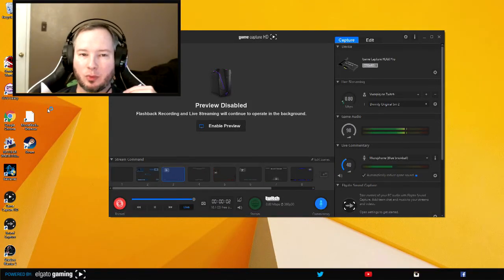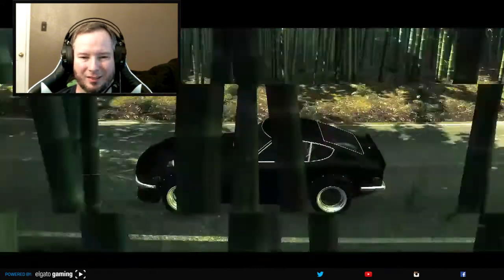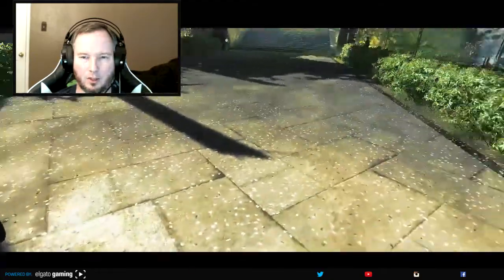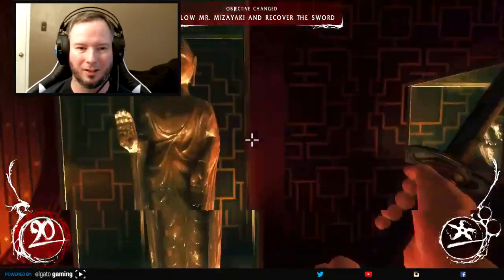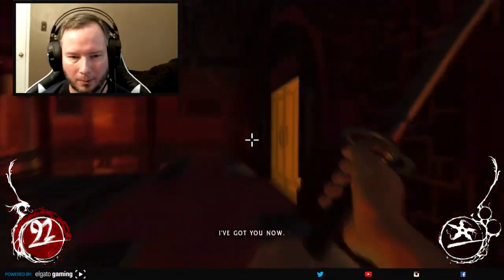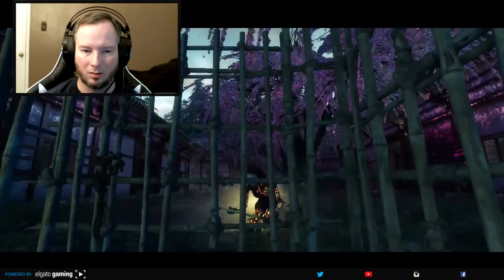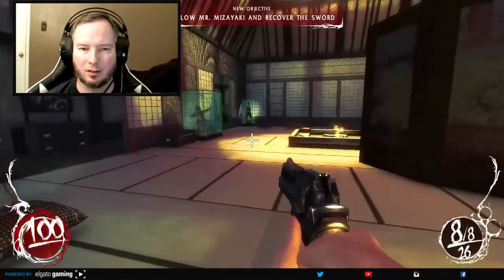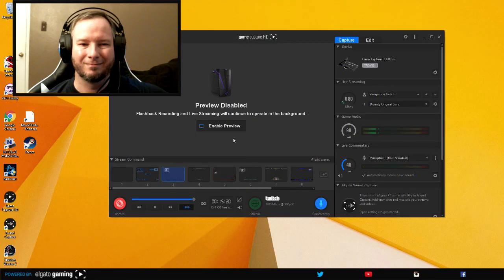Shadow Warrior Let's Replay!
Impressions of Shadow Warrior.